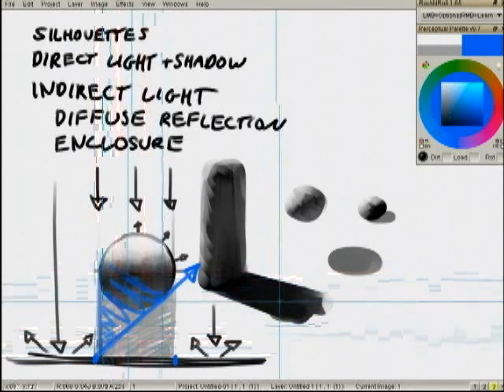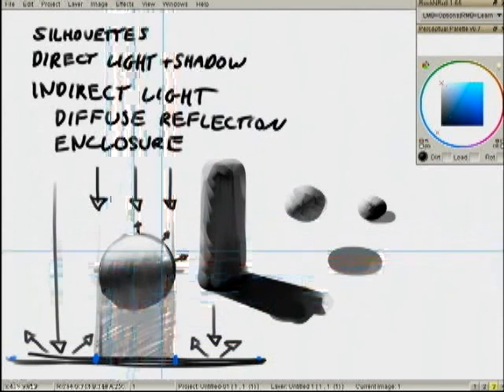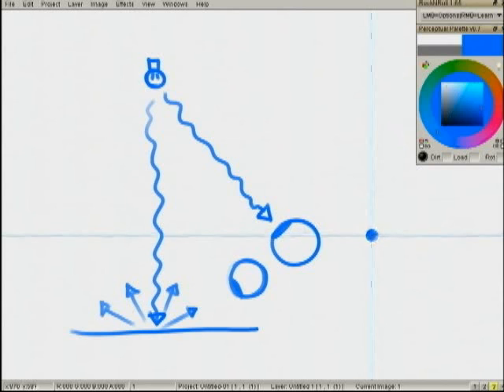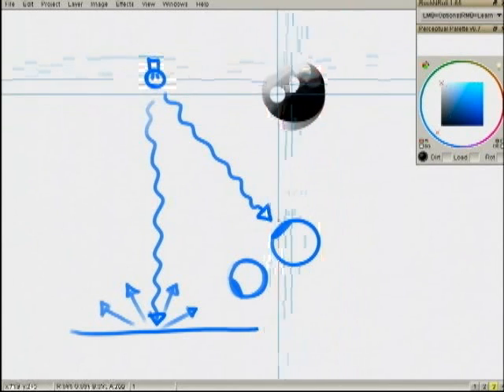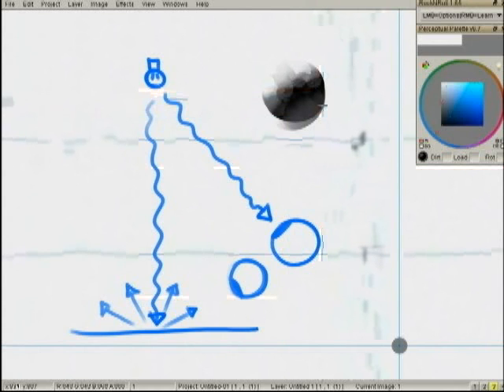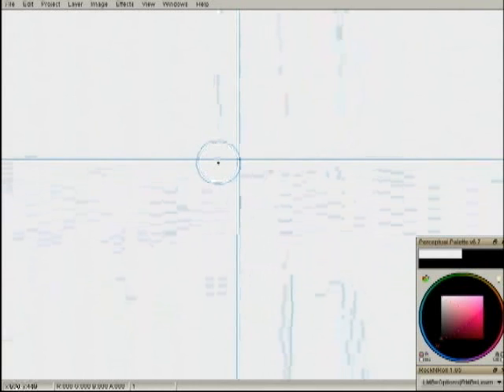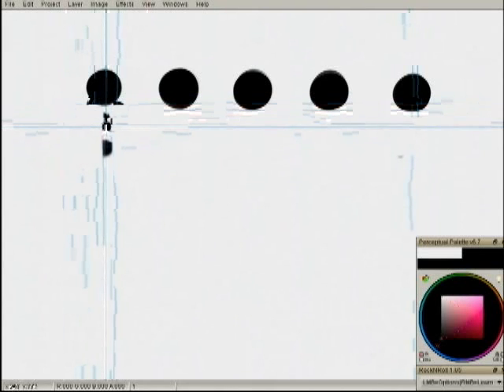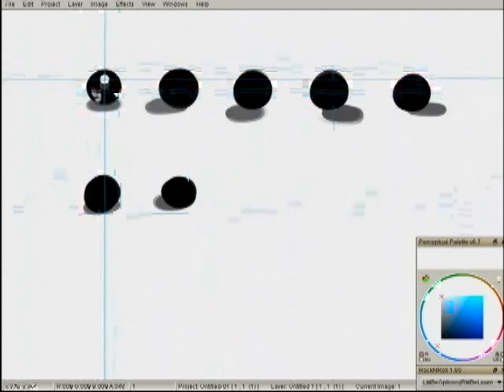Indirect Lighting and Enclosure (2/3)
What to do with those inky black shadow regions?